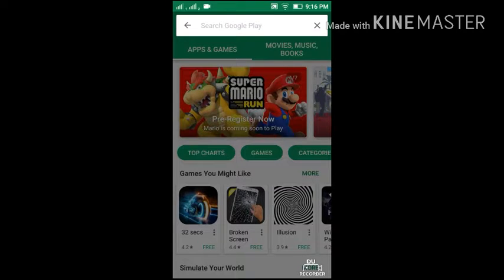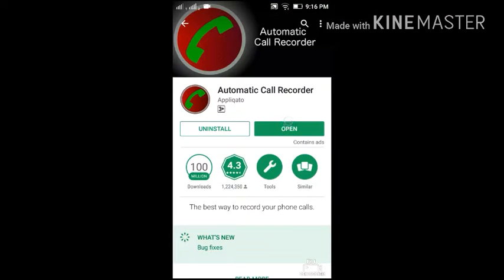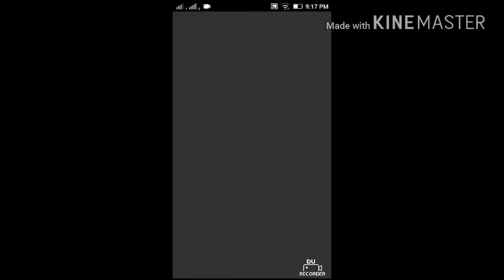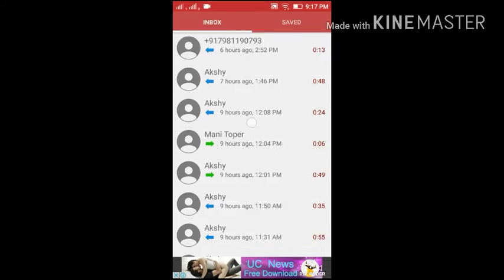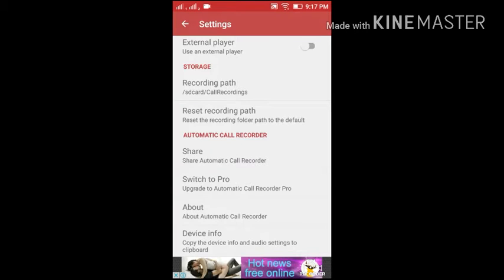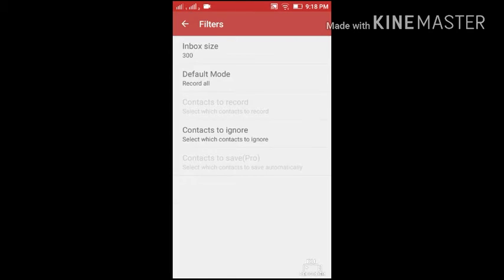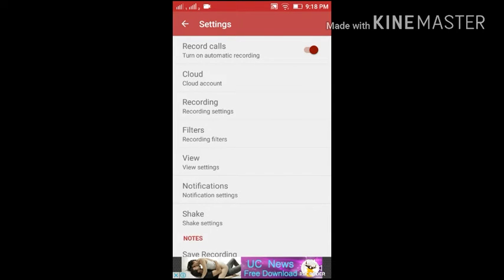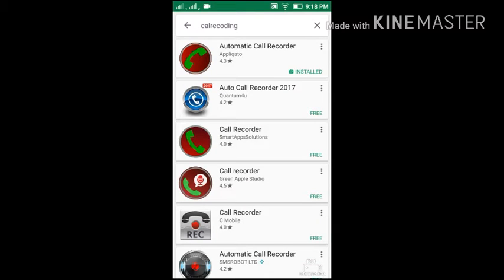How to record calls?